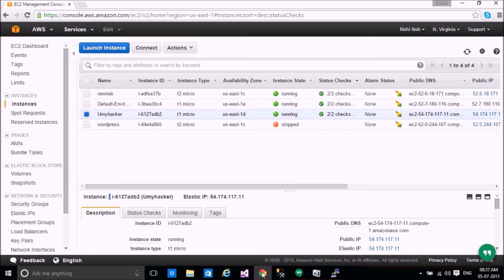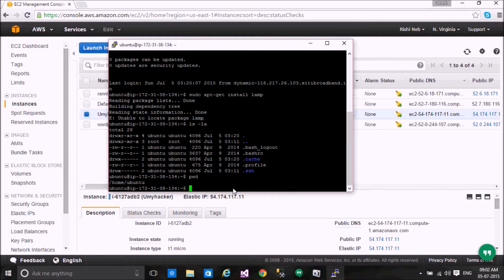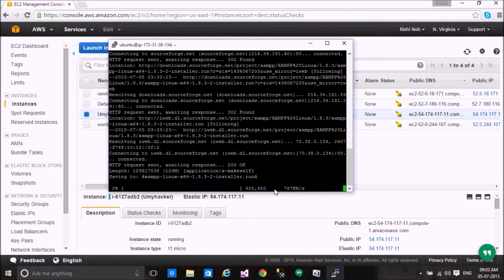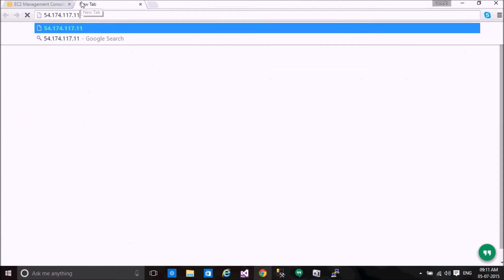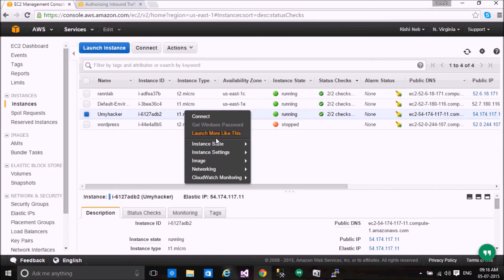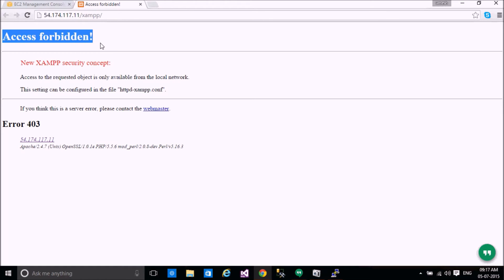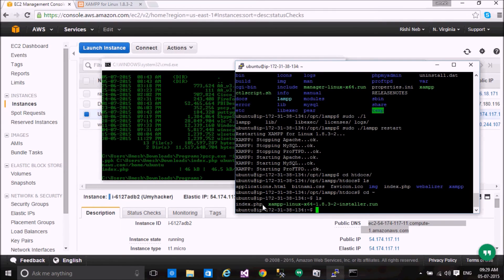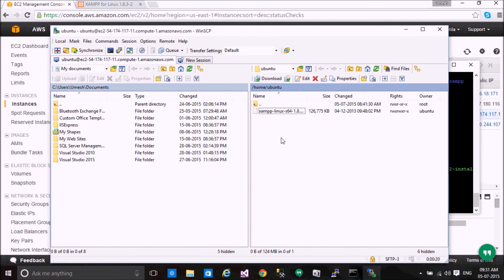How to host website on linux instance of AWS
Topics Covered in this tutorial:
1. How to connect Linux Instance via SSH
2. How to install lamp server on linux instance.
3. How to configure lamp
4. How to host a website on linux vm
5. How to upload files on linux vm via sftp (CLI Method)
6. How to upload files on linux vm via sftp (GUI Method)